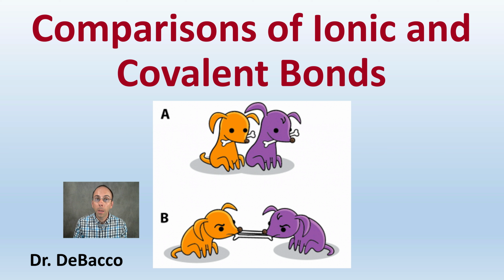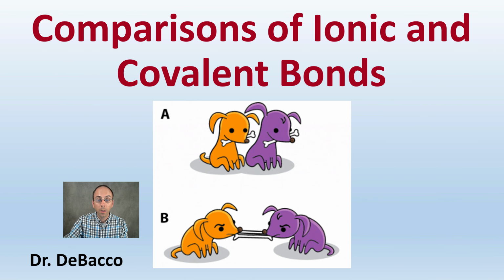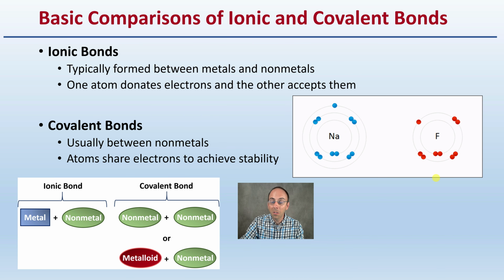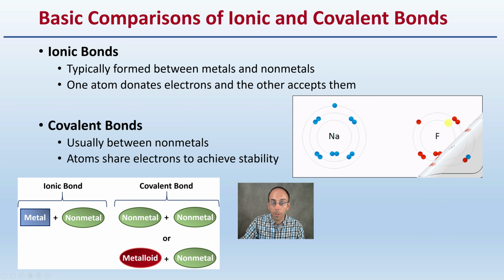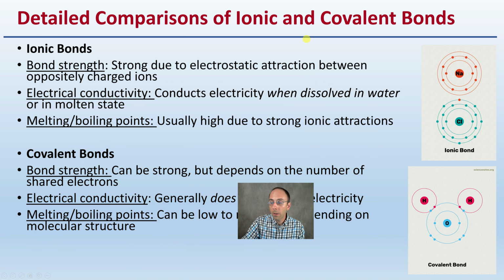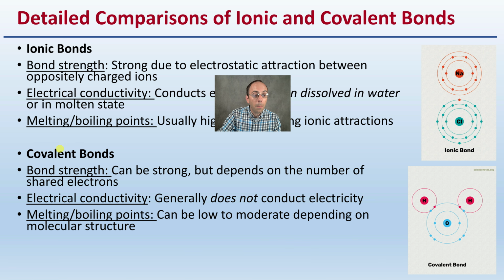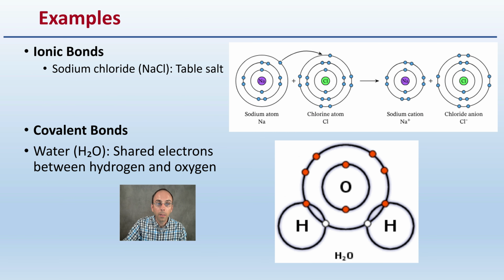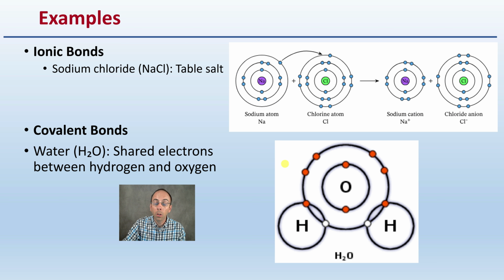Comparison of Ionic and Covalent Bonds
Comparisons of Ionic and Covalent Bonds
Basic Comparisons of Ionic and Covalent Bonds
Ionic Bonds
Typically formed between metals and nonmetals
One atom donates electrons and the other accepts them

Covalent Bonds
Usually between nonmetals
Atoms share electrons to achieve stability
Detailed Comparisons of Ionic and Covalent Bonds
Ionic Bonds
Bond strength: Strong due to electrostatic attraction between oppositely charged ions
Electrical conductivity: Conducts electricity when dissolved in water or in molten state
Melting/boiling points: Usually high due to strong ionic attractions

Covalent Bonds
Bond strength: Can be strong, but depends on the number of shared electrons
Electrical conductivity: Generally does not conduct electricity
Melting/boiling points: Can be low to moderate depending on molecular structure
Examples
Ionic Bonds
Sodium chloride (NaCl): Table salt

Covalent Bonds
Water (H₂O): Shared electrons between hydrogen and oxygen

*Due to the description character limit the full work cited for "Comparison of Ionic and Covalent Bonds" can be viewed